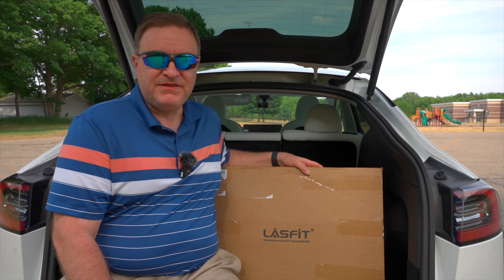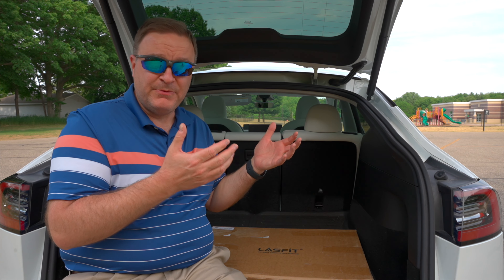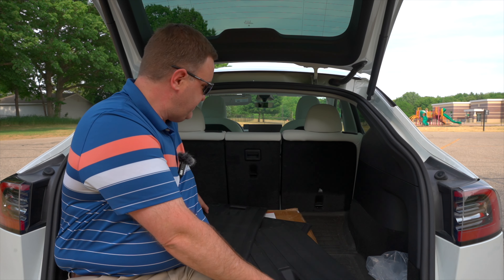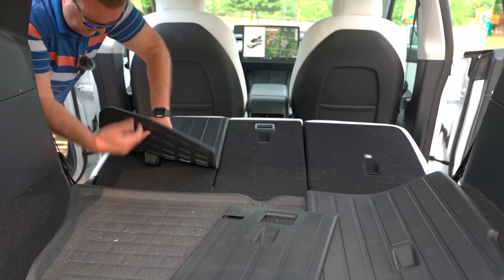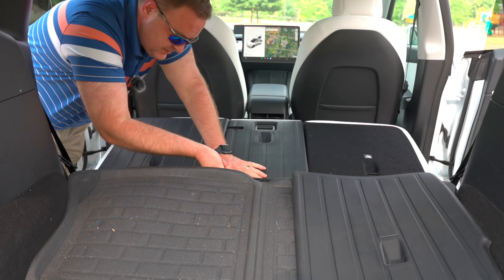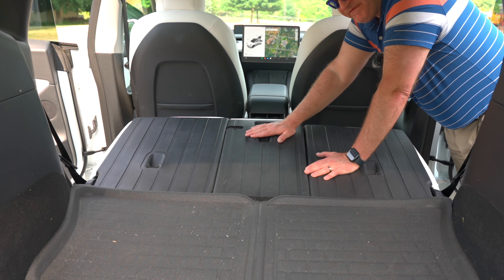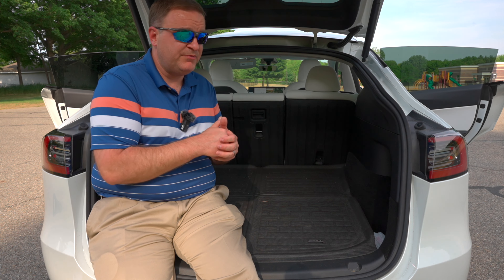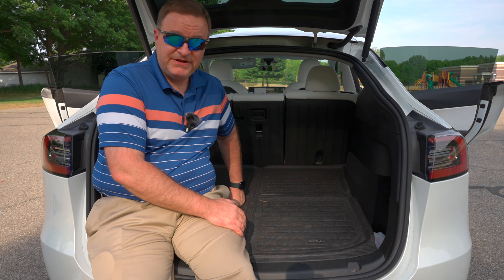How to Protect Tesla Model Y Seats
The Tesla Model Y is technically an SUV, right?  If so, it's nice to maximize the "utility" part of "sport utility vehicle".  And when you fold the rear seats down, you can get quite a bit of room.  But the back of the seats is carpet.  It can get scuffed, pulled out, or worse when you're thrown bags of mulch, lumber, bicycles, and anything else you may want to haul around in the back.

So it would be nice to protect those seat backs, right?  Well, I sure think so.  I've been looking at these seat back protectors for a little while and am excited to install and use them.  What do I think about them?  Watch the video and find out!

Want to purchase Lasfit products for your Tesla?  You can find these exact seat back protectors

We will both earn credits to be used for free supercharging, Tesla accessories and much more ... it's a win-win! ☺️

My top Tesla model 3 and model Y accessories:
▶All weather floor mats - 3D MAXpider (Model 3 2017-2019)
▶All weather floor mats - 3D MAXpider (Model Y)
▶Trunk cargo liner/protector - Basenor (Model 3)
▶Trunk cargo liner/protector - Basenor (Model Y)
▶Trunk cargo liner/protector - 3D MAXpider (Model 3)
▶Trunk cargo liner/protector - 3D MAXpider (Model Y)
▶Screen protector (Model 3 / Model Y)
▶Center console tray (Refreshed Model 3 / Model Y)
▶Center console tray (pre-refresh Model 3)
▶Cup holder insert (new console Model 3 / Model Y)
▶Cup holder insert (pre-refresh Model 3)
▶Subtrunk cooler (the one we use)

🎥 Video equipment:
▶Sony a7 IV
▶Sony ZV-1
▶GoPro Hero 10 Black
▶DJI Osmo Action 3
▶iPhone 14 Pro Max
▶Apple Macbook Pro 14"
▶Insta360 One R Twin Edition
▶GoPro Hero 7 Black
▶Rode wireless go ii microphones
▶Rode Video Micro
▶Sandisk extreme portable SSD (1 TB)

🗣Let's talk!